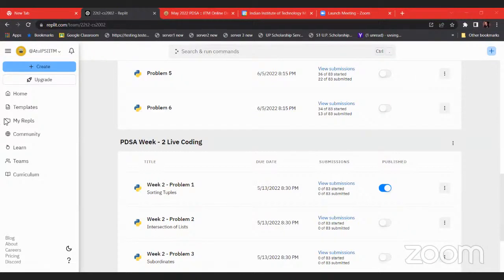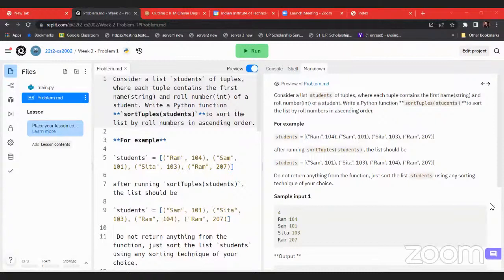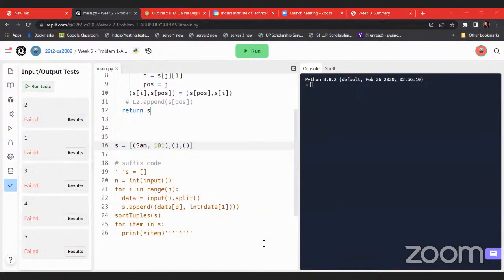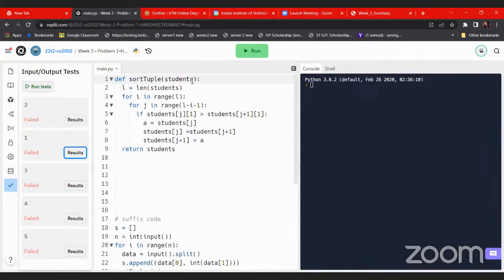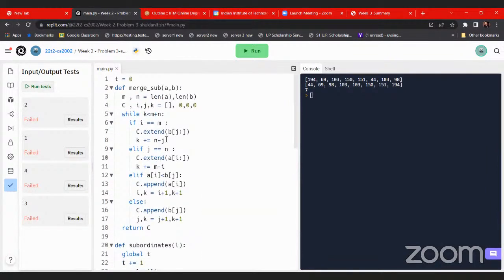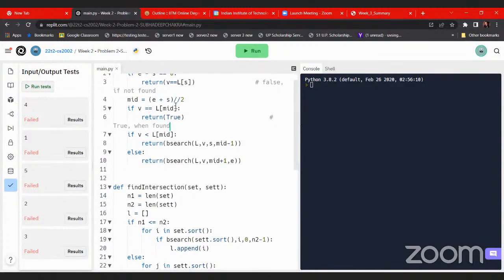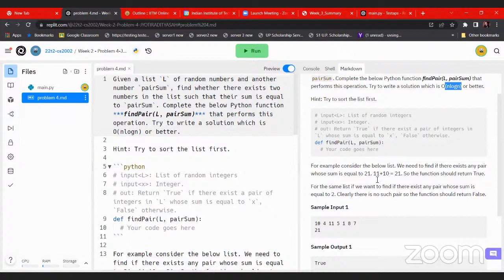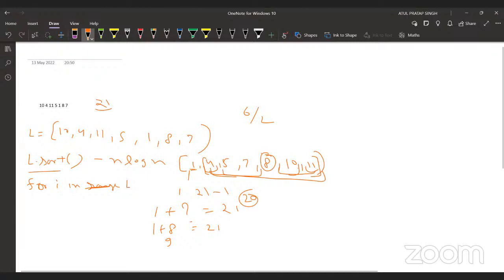PDSA_Live Coding - Week 2